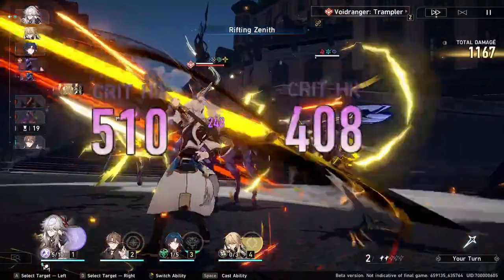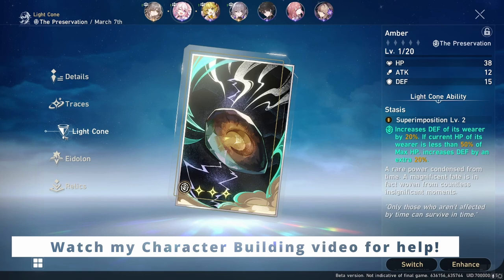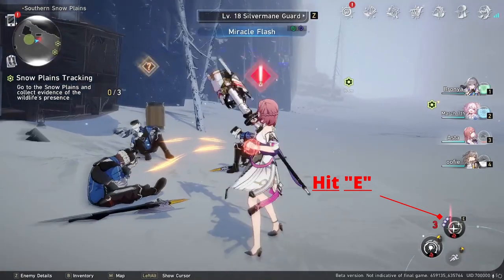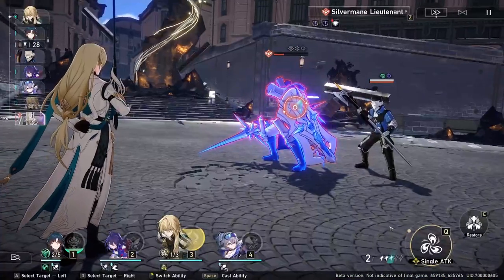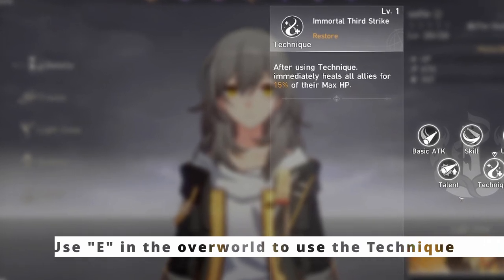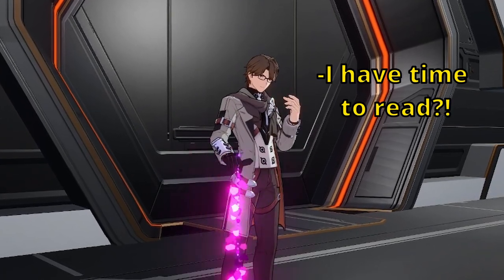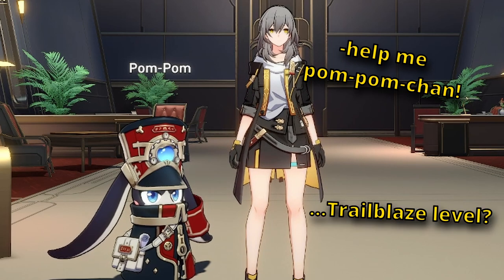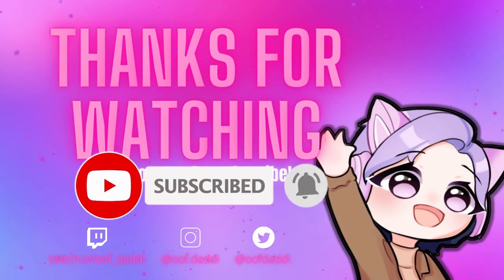Genshin Players Guide to Star Rail - PRO TIPS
6 QUICK TIPS FOR HONKAI STAR RAIL BEGINNERS!
I stream Honkai Star Rail CBT2  and Genshin every M-W-F at Twitch.tv/oof_daddi